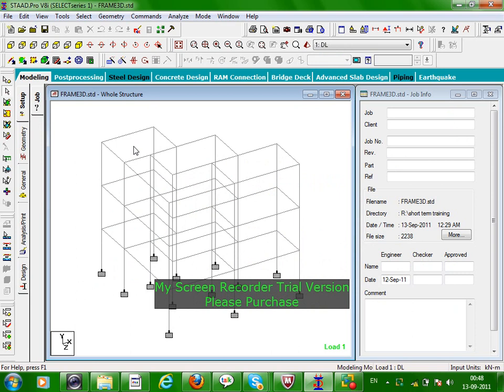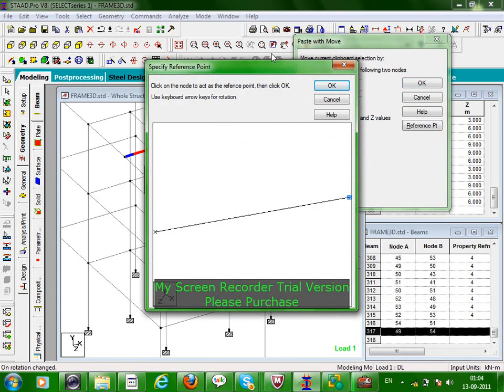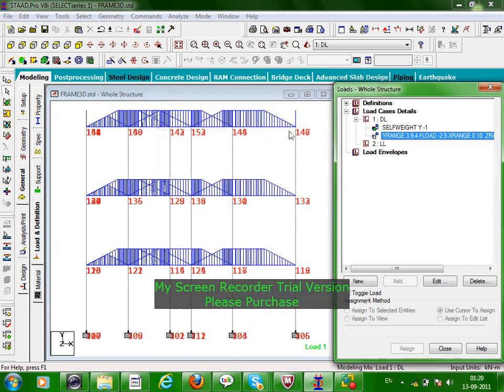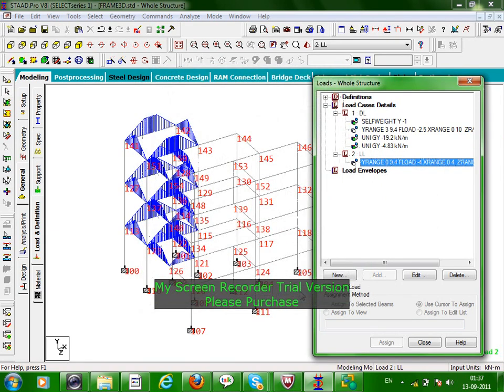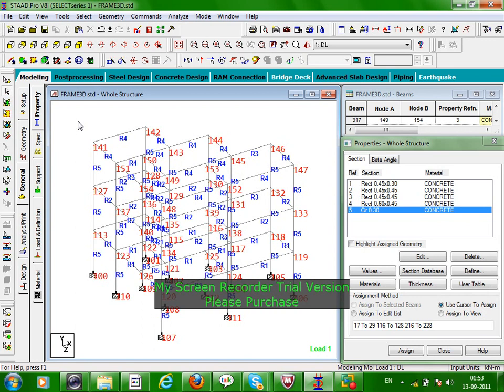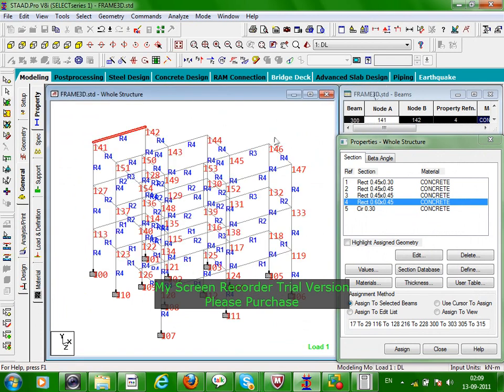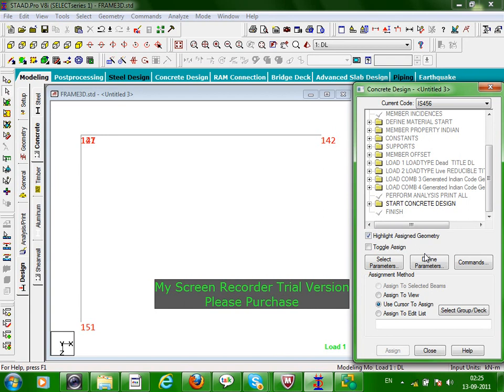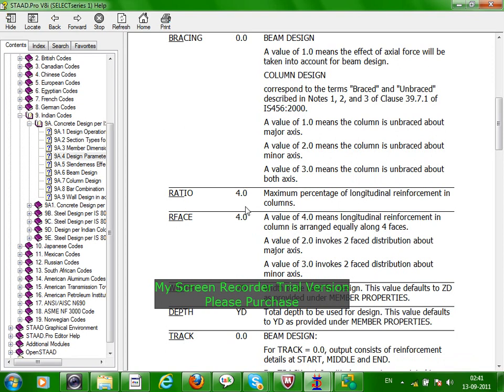BASIC OF STAAD.PRO PART 2 (Beginner tutorial)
Video by :
Vishal B. Patel
Assistant Professor
Birla Vishvakarma Mahavidyalaya (BVM)